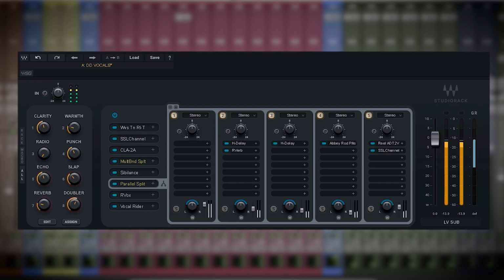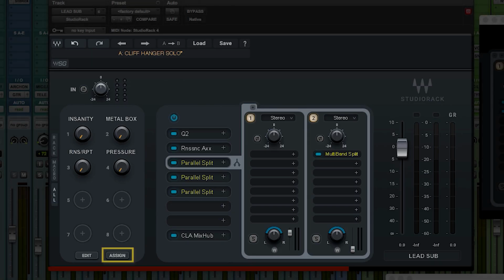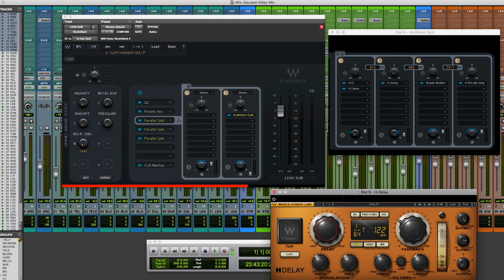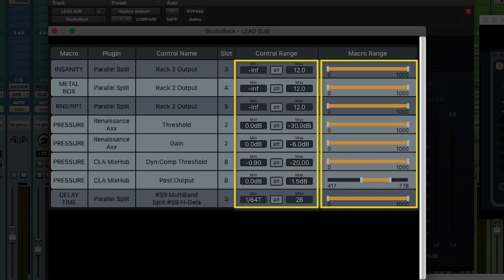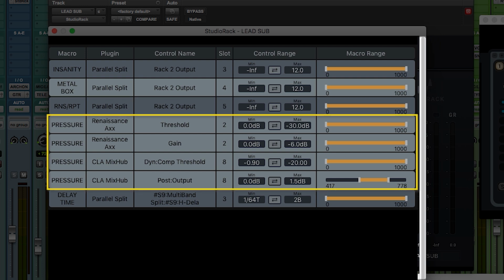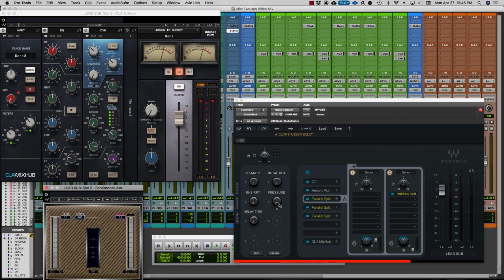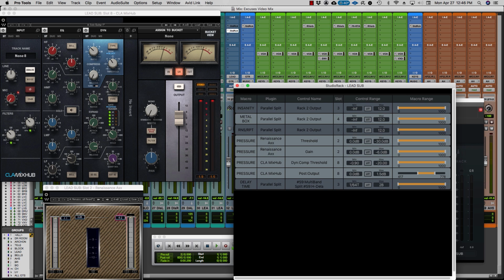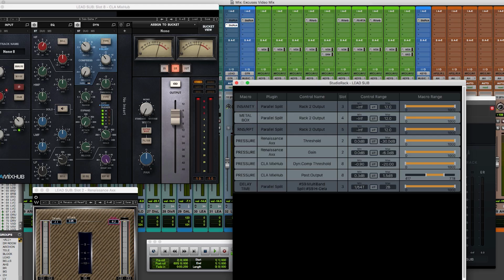Create Your Own ‘Custom Plugins’ with Waves StudioRack Macros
Learn how to use the new Macros in the Waves StudioRack plugin chainer in order to create your own quick-access ‘custom plugins.’ Tutorial with Grammy-winning producer/mixer Dave Darlington (Sting, Avicii).